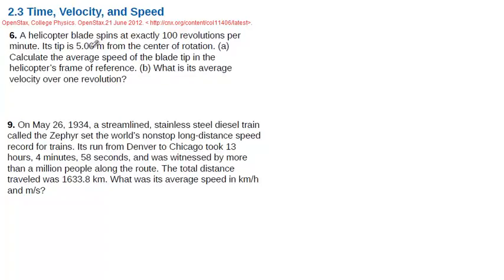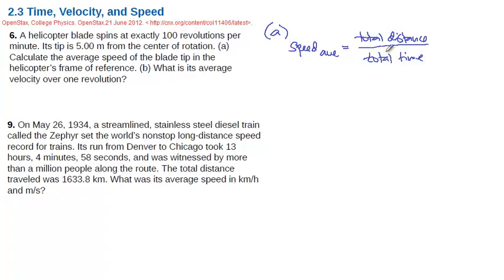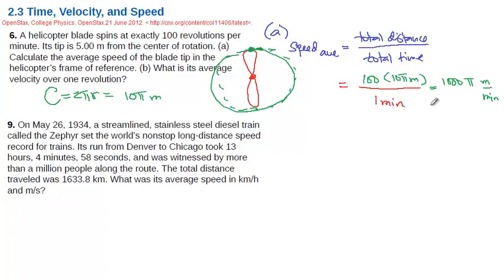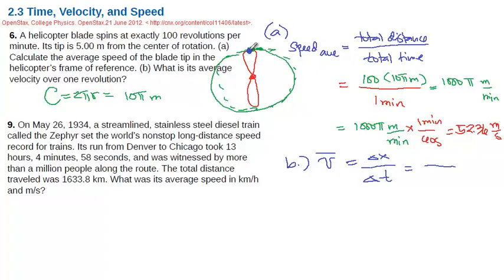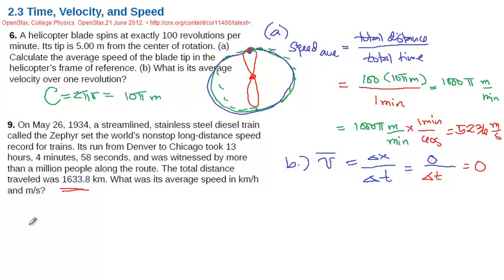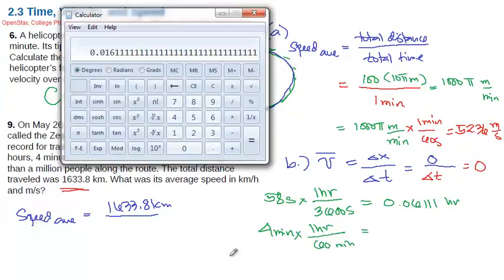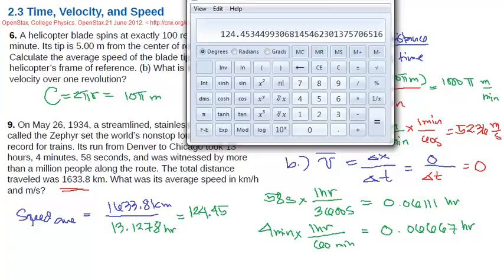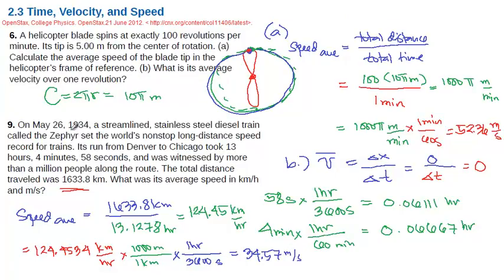Time, Velocity, and Speed [OpenStax Chap2: Prob6 & Prob9]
OpenStax College Physics Chapter 2 Prob6 & Prob9